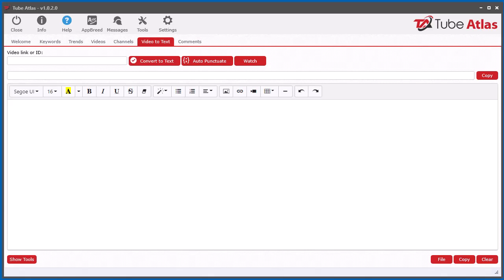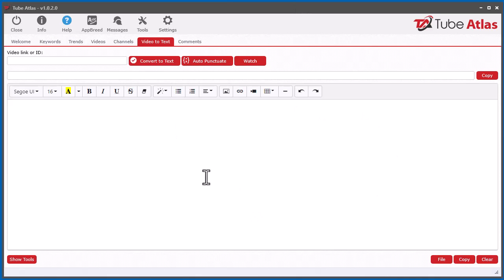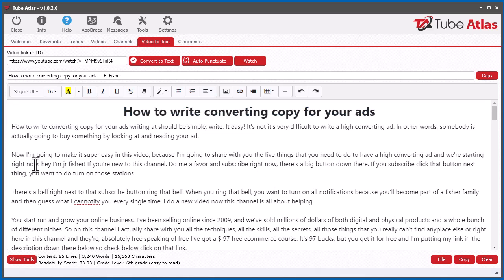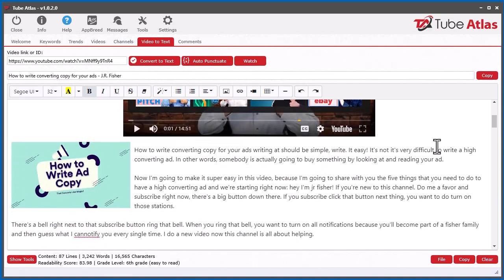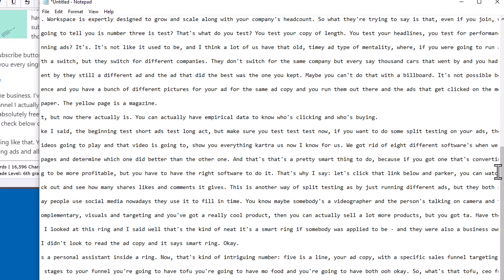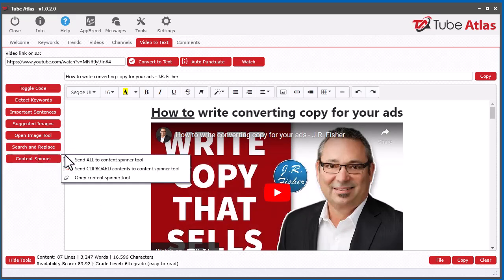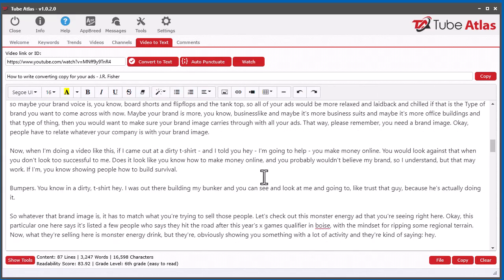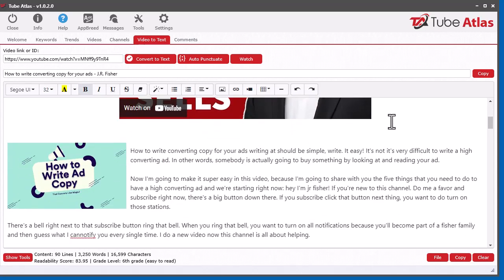AppBreed - Using the Video-to-Text HTML Editor